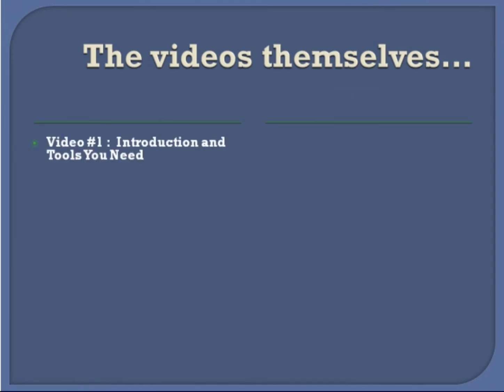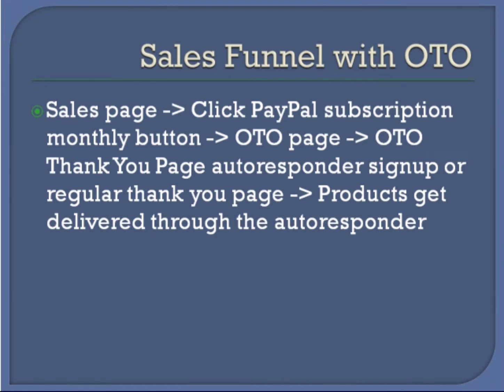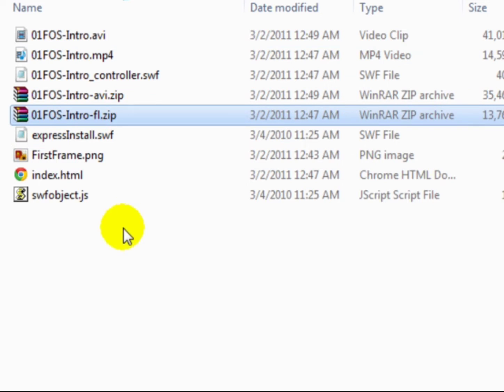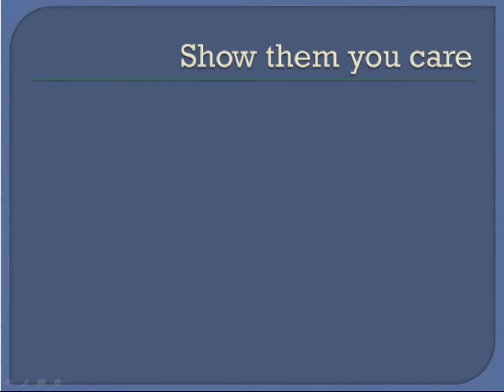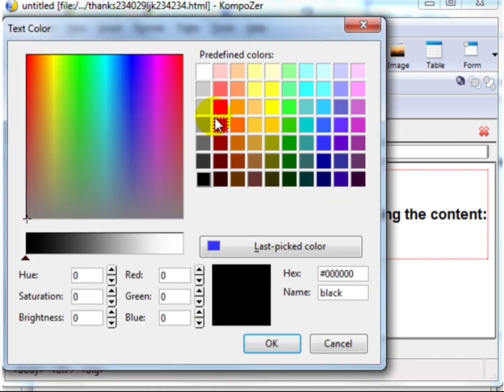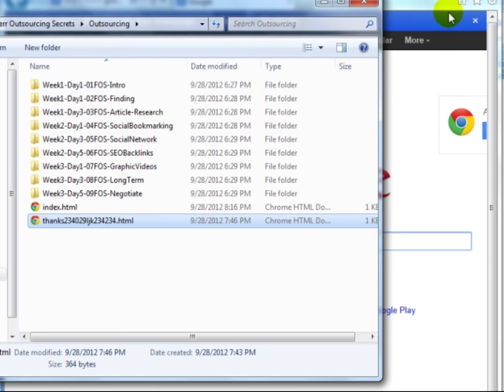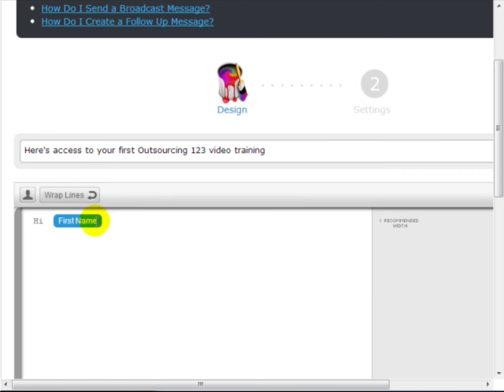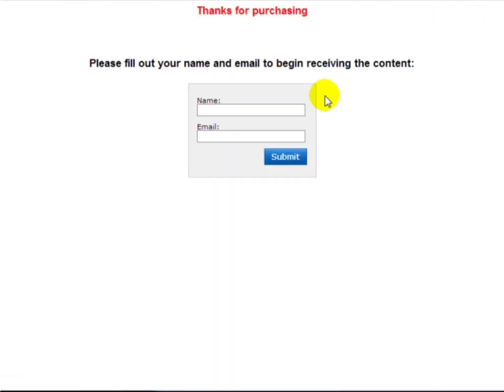Earn 75k Monthly With Member Jackpot/Earn 75k Monthly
About Course: Member Jackpot -New category- In this FREE video course, learn what is this and earn 60,000 USD every year.                                                                            About Course: Member Jackpot -New category- In this FREE video course, learn what is this and earn 60,000 USD every year.                                                                          About Course: Member Jackpot -New category- In this FREE video course, learn what is this and earn 60,000 USD every year.                                                                            About Course: Member Jackpot -New category- In this FREE video course, learn what is this and earn 60,000 USD every year.                                                                          About Course: Member Jackpot -New category- In this FREE video course, learn what is this and earn 60,000 USD every year.                                                                            About Course: Member Jackpot -New category- In this FREE video course, learn what is this and earn 60,000 USD every year.                                                                          About Course: Member Jackpot -New category- In this FREE video course, learn what is this and earn 60,000 USD every year.                                                                            About Course: Member Jackpot -New category- In this FREE video course, learn what is this and earn 60,000 USD every year.                                                                           About Course: Member Jackpot -New category- In this FREE video course, learn what is this and earn 60,000 USD every year.                                                                            About Course: Member Jackpot -New category- In this FREE video course, learn what is this and earn 60,000 USD every year.                                                                          About Course: Member Jackpot -New category- In this FREE video course, learn what is this and earn 60,000 USD every year.                                                                            About Course: Member Jackpot -New category- In this FREE video course, learn what is this and earn 60,000 USD every year.                                                                          About Course: Member Jackpot -New category- In this FREE video course, learn what is this and earn 60,000 USD every year.                                                                            About Course: Member Jackpot -New category- In this FREE video course, learn what is this and earn 60,000 USD every year.                                                                          About Course: Member Jackpot -New category- In this FREE video course, learn what is this and earn 60,000 USD every year.                                                                            About Course: Member Jackpot -New category- In this FREE video course, learn what is this and earn 60,000 USD every year.